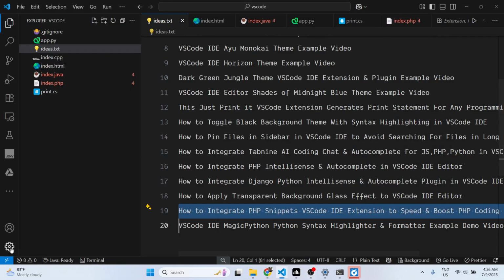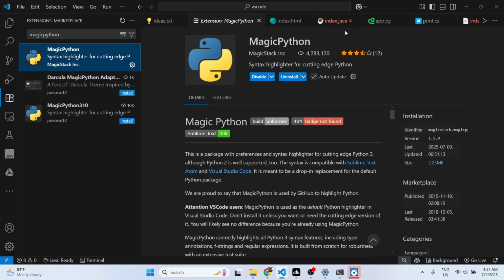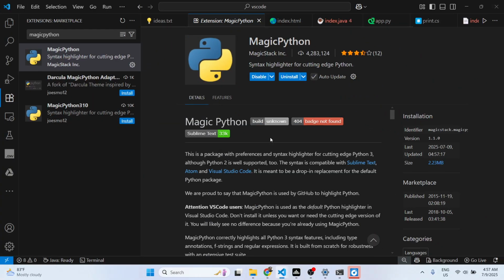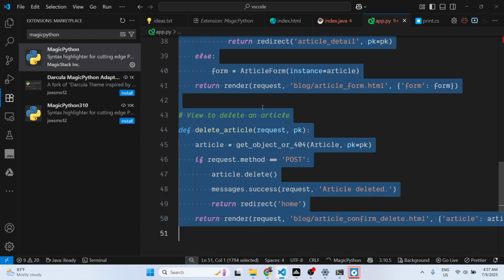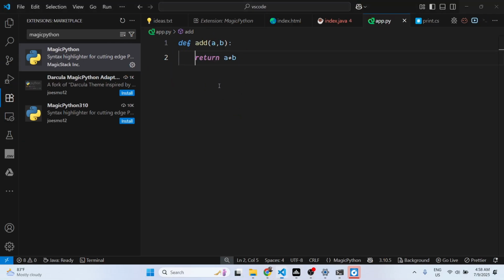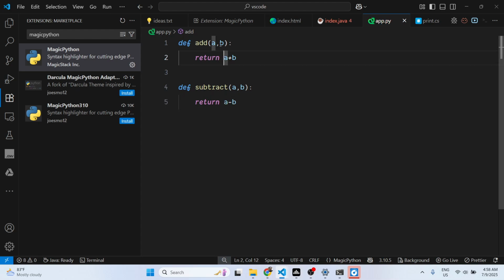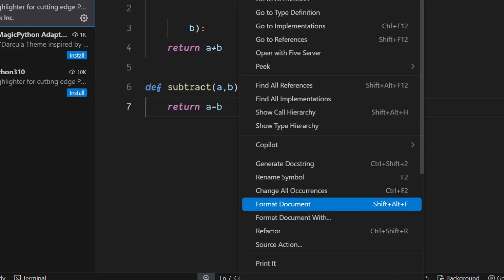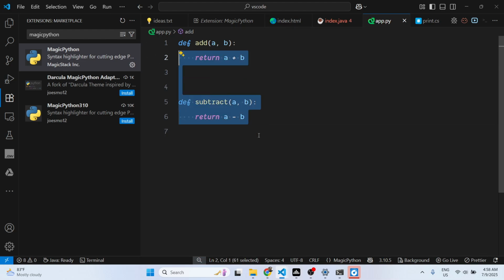VSCode IDE MagicPython Python Syntax Highlighter & Formatter Example Demo Video